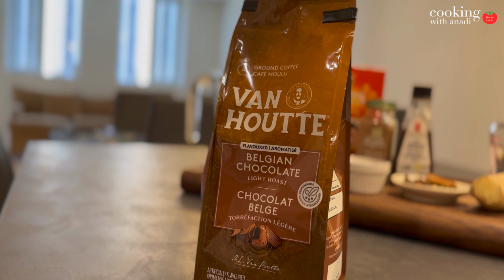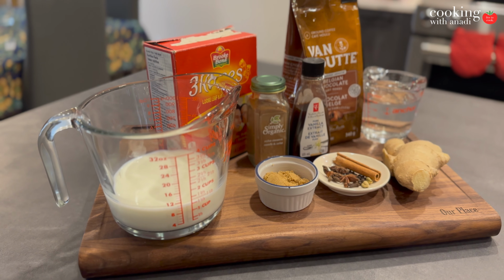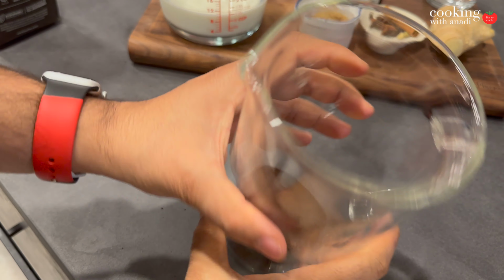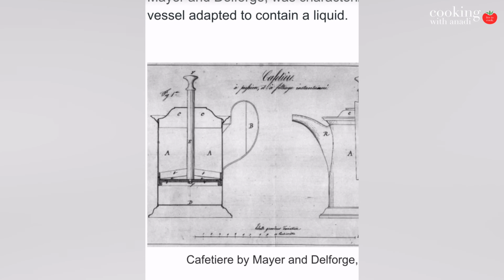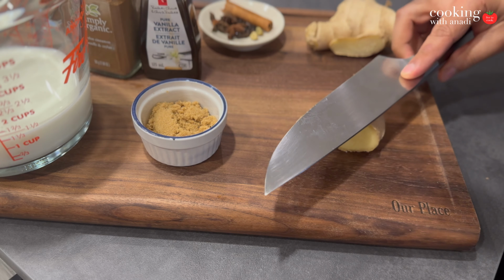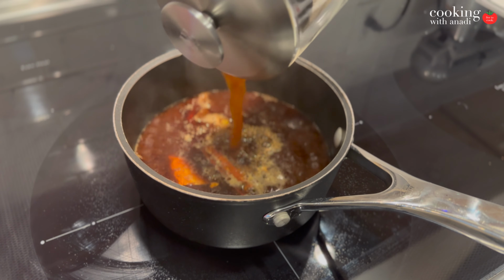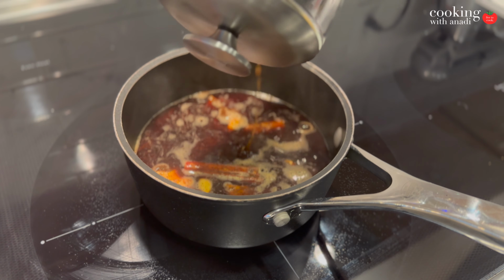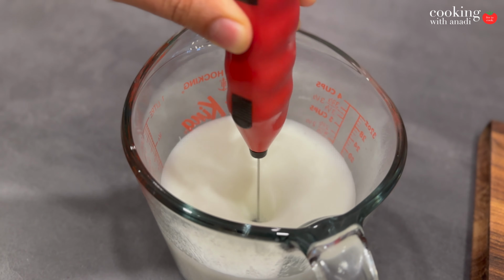Homemade Dirty Chai Latte That Actually Tastes Better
This easy homemade dirty chai latte recipe is better than Starbucks! Learn how to brew an Indian-inspired chai combined with a shot of espresso. This dirty chai latte recipe also shows how to make the perfect milk foam with a microwave and a handheld frother!

Thank you to @cookingwithneighbours  for this request! Sorry it was a year later and I made it a hot drink actually 😂

PRODUCTS USED:
Measuring spoons
Star anise
Green cardamom pods
Cinnamon stick
Ground cinnamon
French press
Whole clove
Wooden cutting board
Tea leaves
Chef’s knife
Measuring cups
brown sugar
Vanilla extract
Milk frother